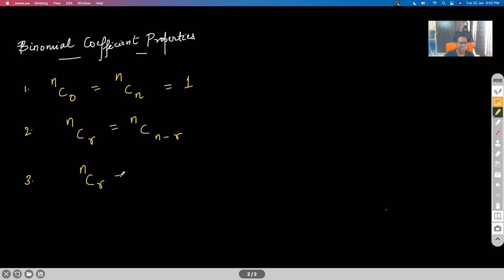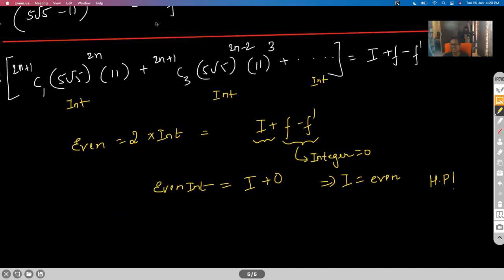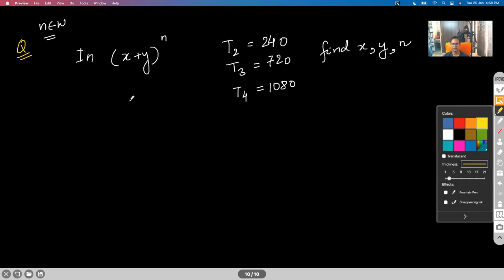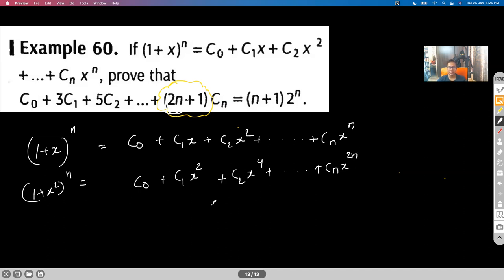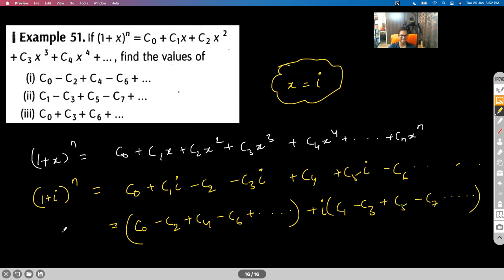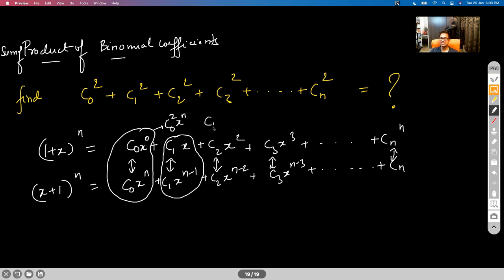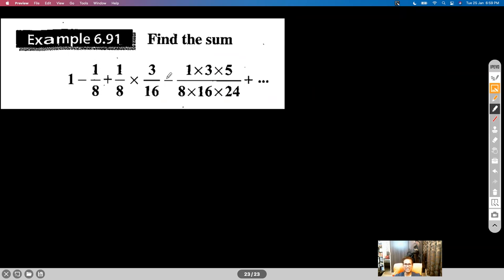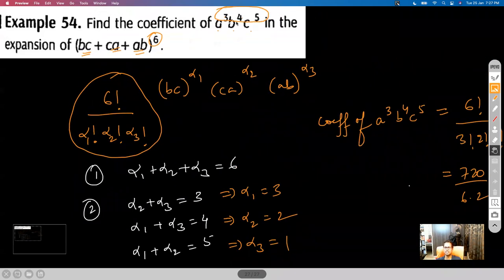BINOMIAL THEOREM - SESSION II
BINOMIAL COEFFICIENT PROPERTIES
BINOMIAL COEFFICIENT SERIES
MULTINOMIAL THEOREM
BINOMIAL THEOREM FOR ANY INDEX

Chapter Name: BINOMIAL THEOREM
Grade: XI
Author: AKHIL KUMAR